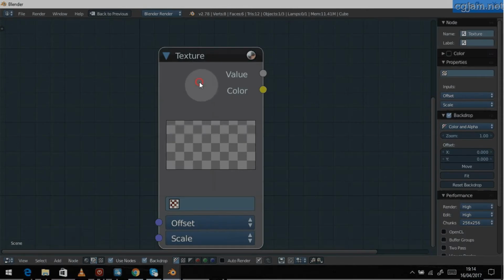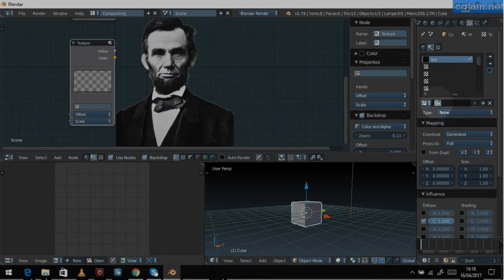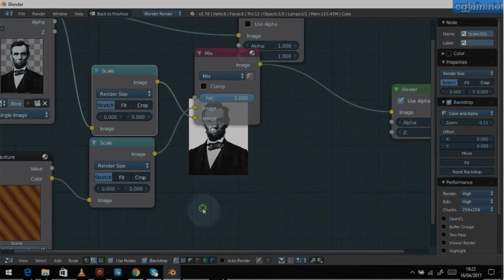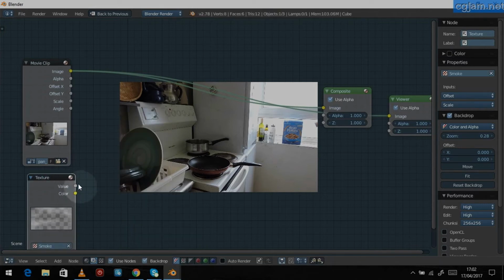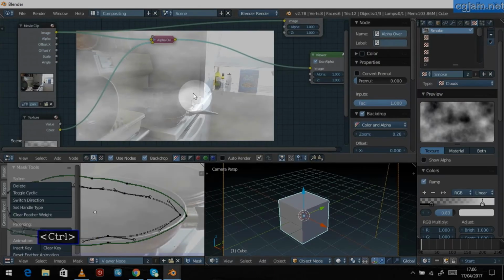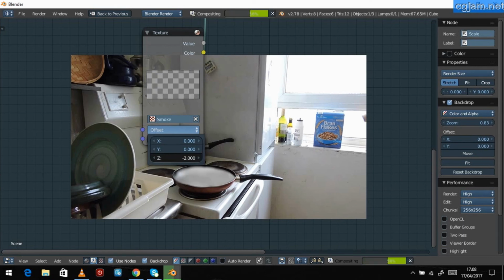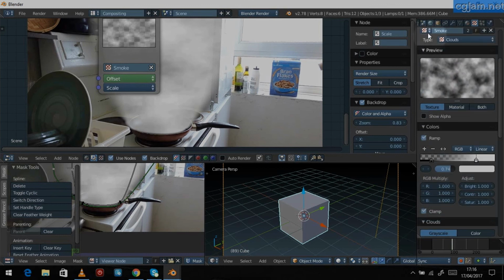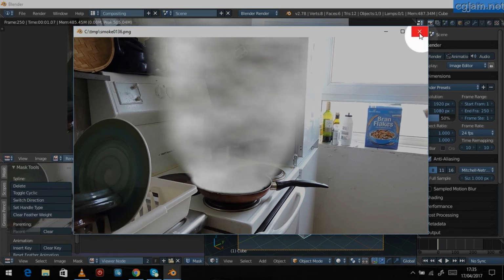whats it for?? Texture input node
this lesson we take a look at the Texture input node for blenders compositor and see how it can be used as simple backgrounds or used as a vfx tool